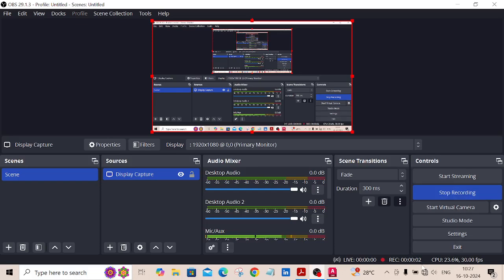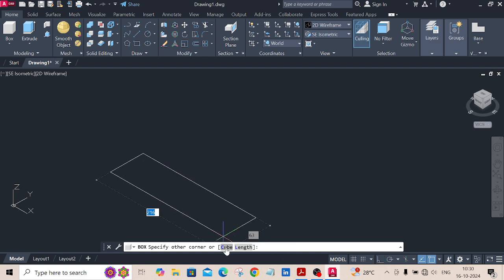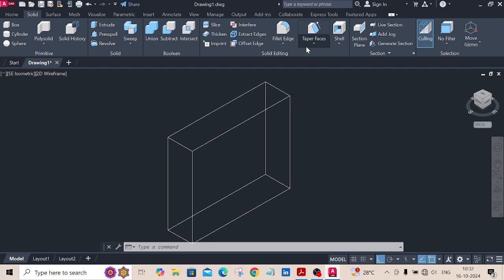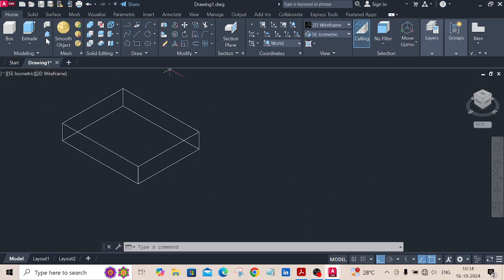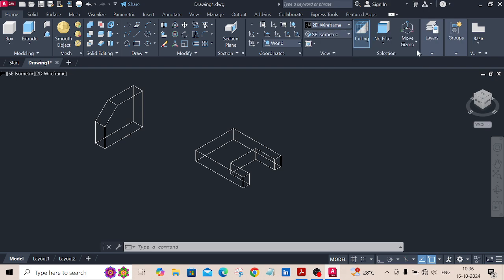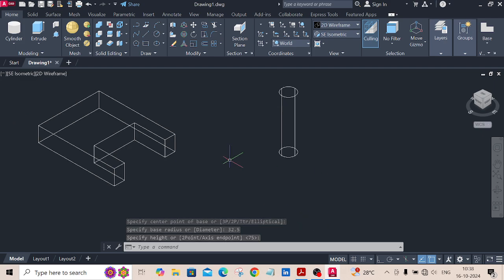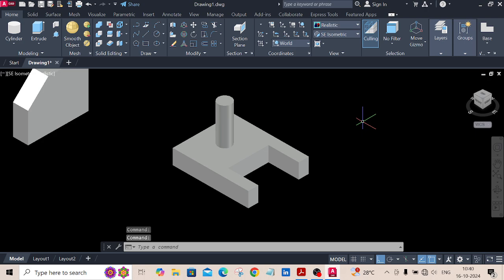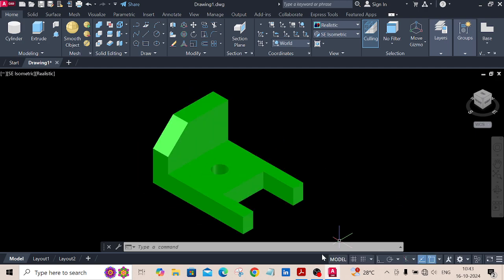10.1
SOLID MODELLING USING PRIMITIVES AND BOOLEAN OPERATIONS